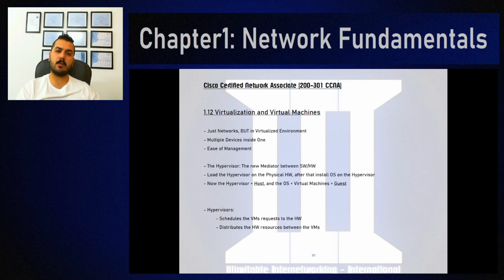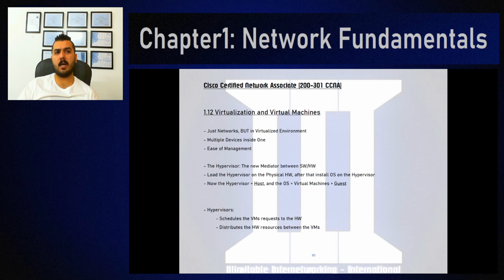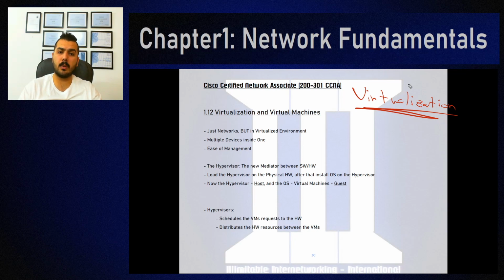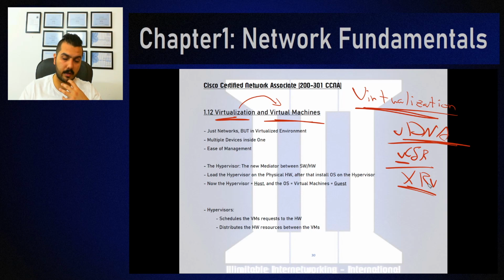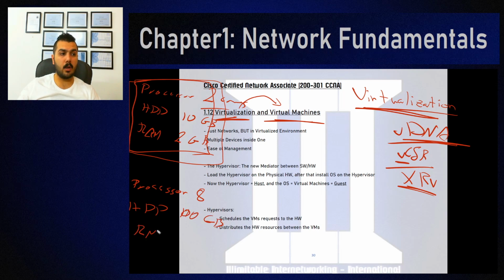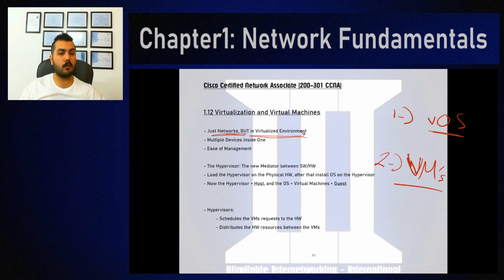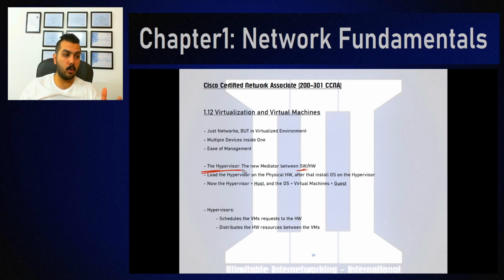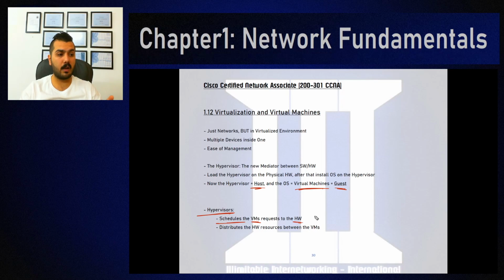16 - CCNA 200-301 (OBSOLETE) - Chapter1: Network Fundamentals - Virtualization Fundamentals